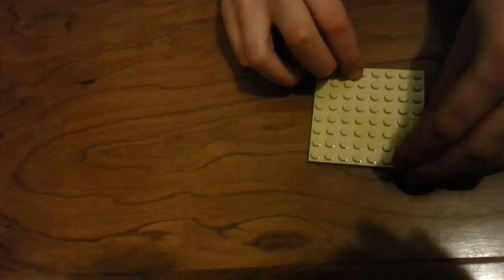Legos with Carsen-cow pen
How to build a cow pen or a house for lego people.